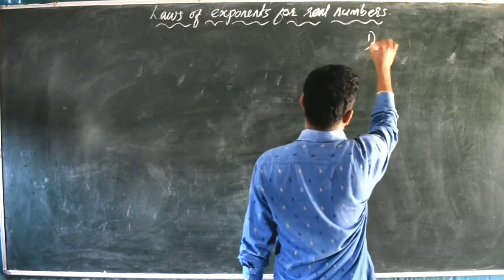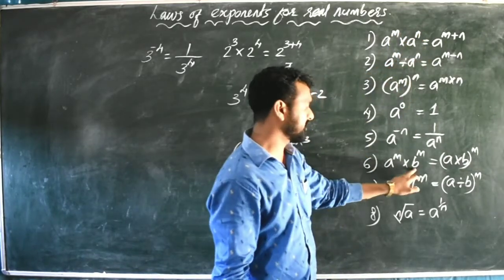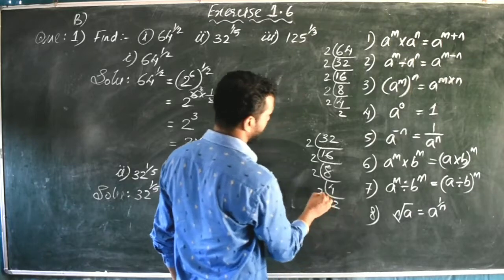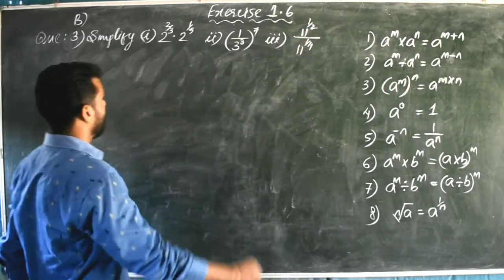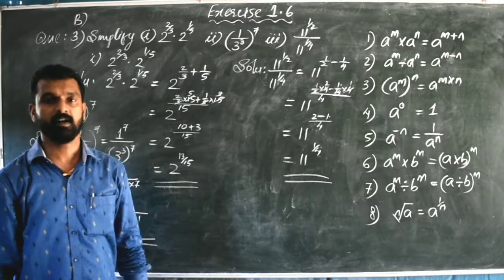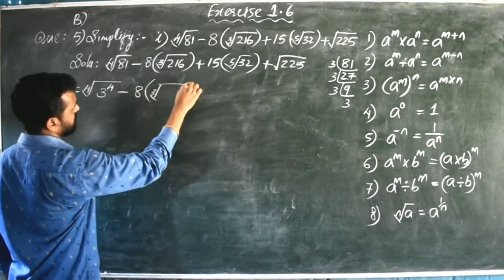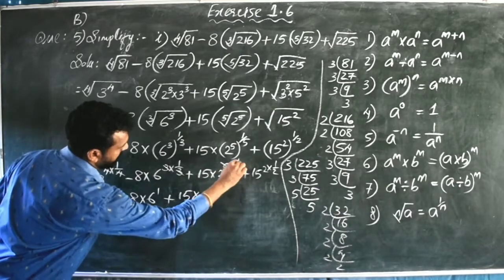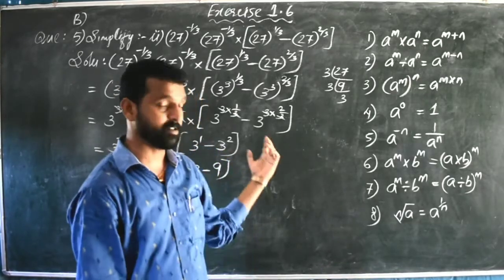NCERT/Class: 9/Maths/Ch: 1/Number systems/Ex: 1.6/Q : 1 to 5